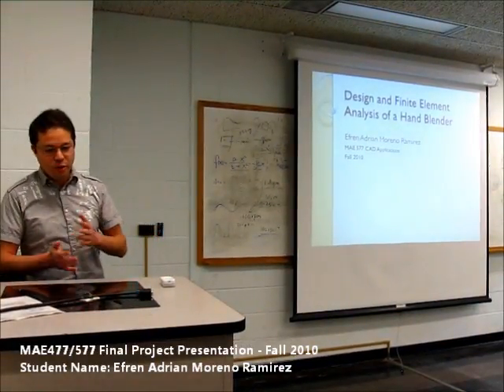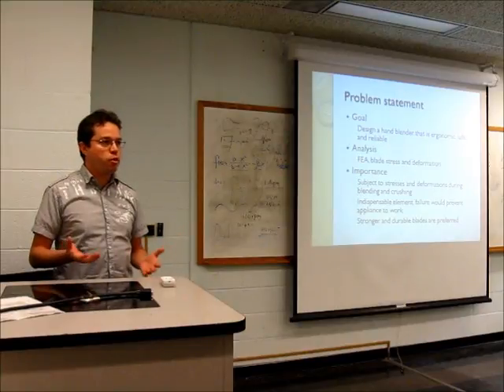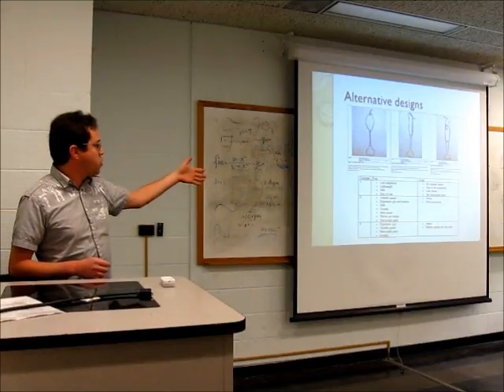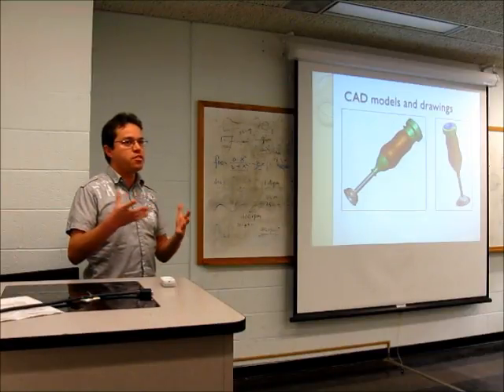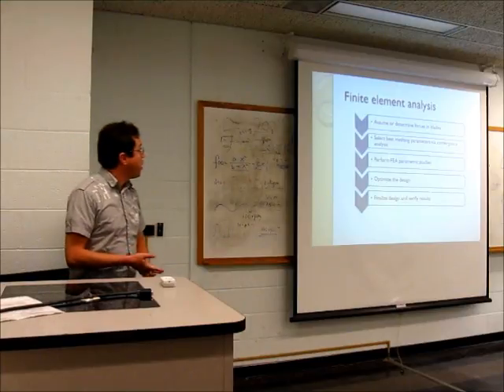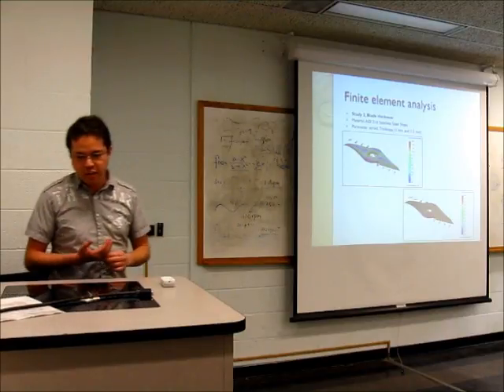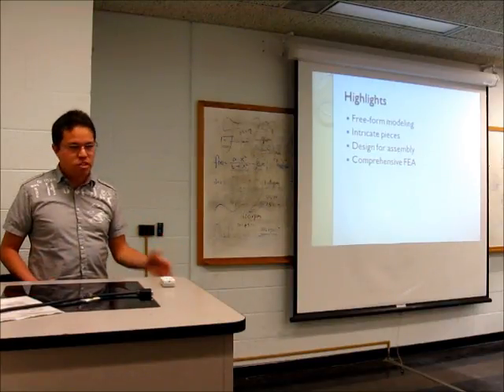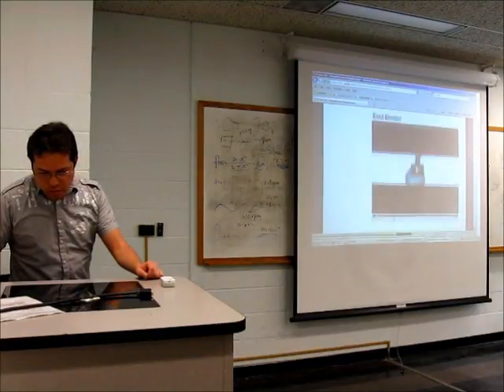MAE477/577 Final Project Presentation 04 (Fall2010)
Student present their Final Project for MAE477/577 CAD Applications class on Dec 16, 2010. Students were allowed to select a topic of their choice, and using Computer Aided Design tools to perform studies that will help them to improve their design. Student can choose any CAE packages they like (The default package is SolidWorks).

Student name:

Fall 2010.